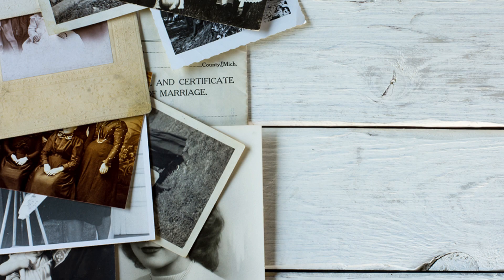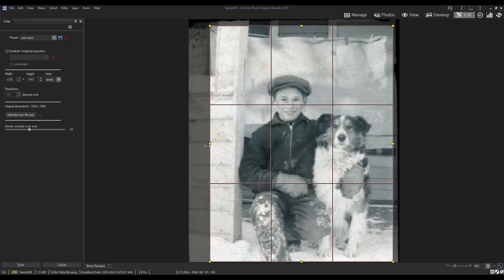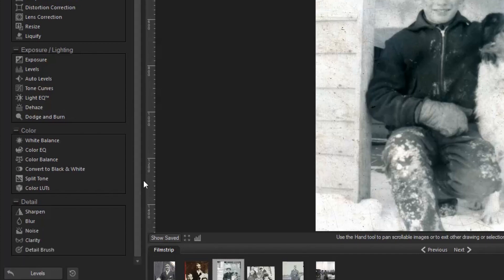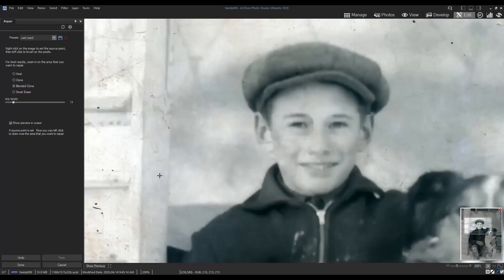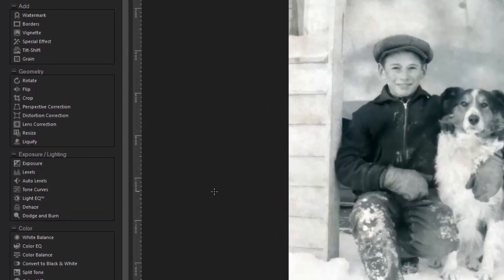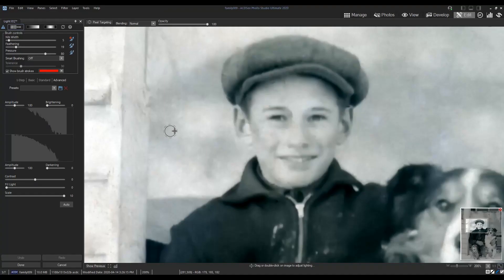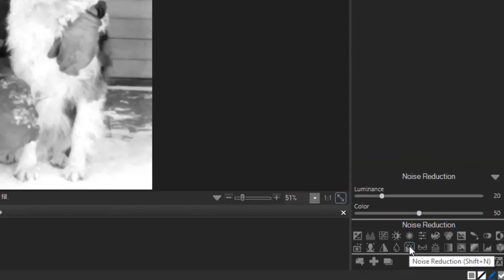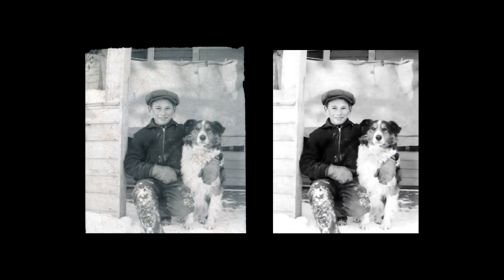How to Restore an Old Photo Using ACDSee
Learn how to restore an old photo with Light EQ™, Noise Reduction, the Blended Clone tool, and more using ACDSee Photo Studio Ultimate 2020.